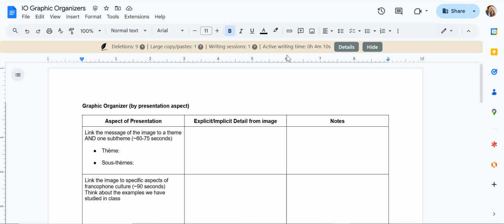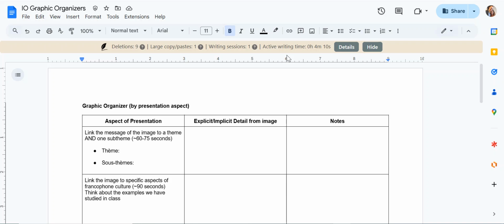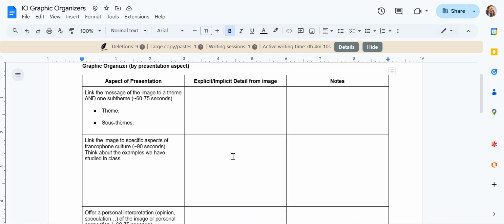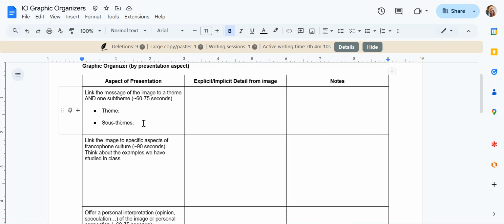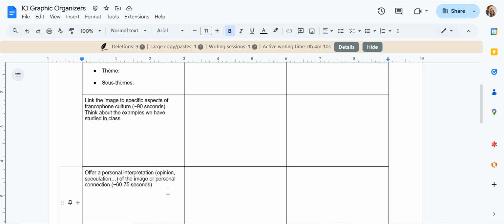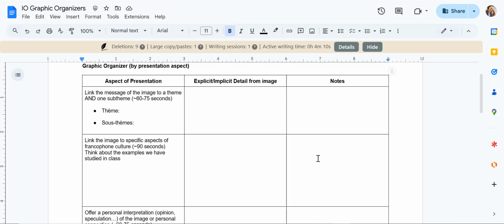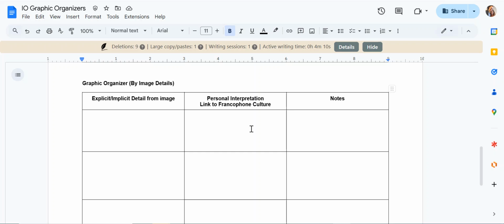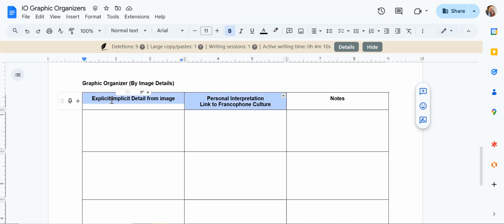Describe the Image